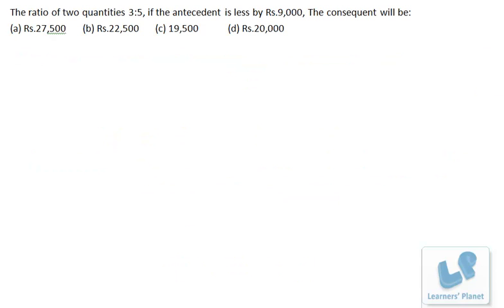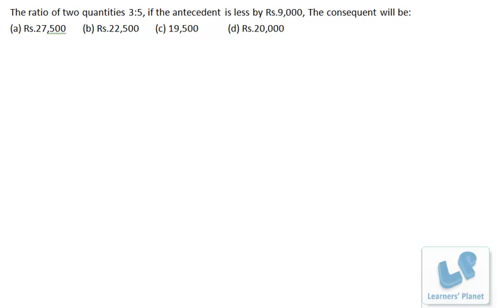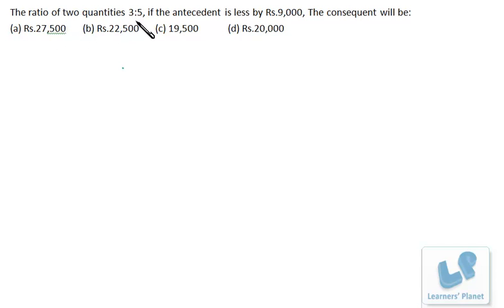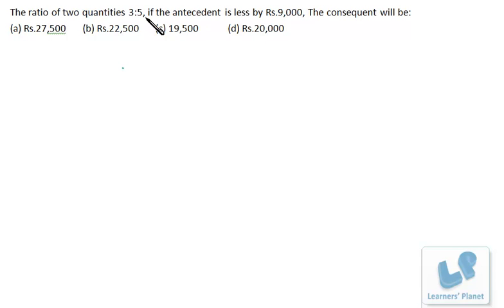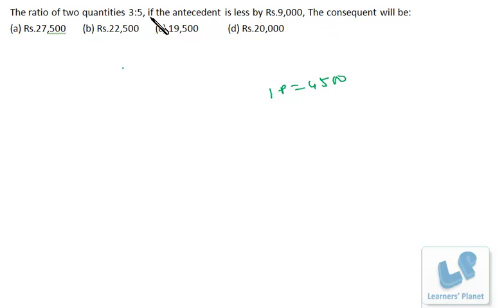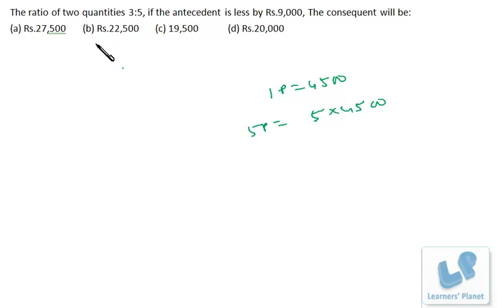CPT Quantitative aptitude video lecture on Ratio and proportion 3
Session by Alka Maheshwari.The ratio of two quantities 3:5, if the antecedent is less by Rs.9,000, The consequent will be.